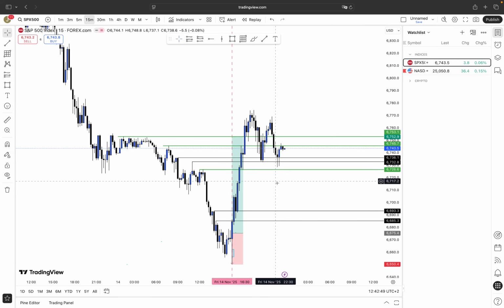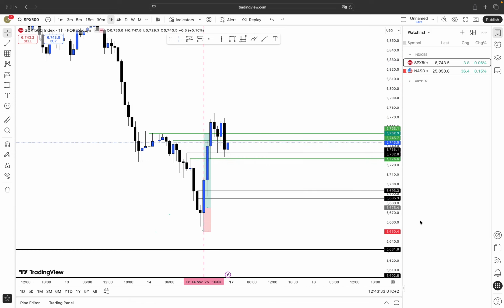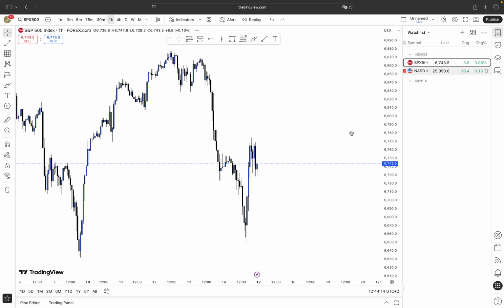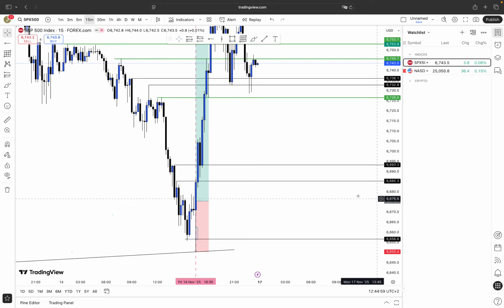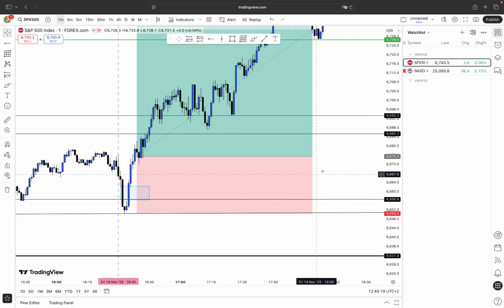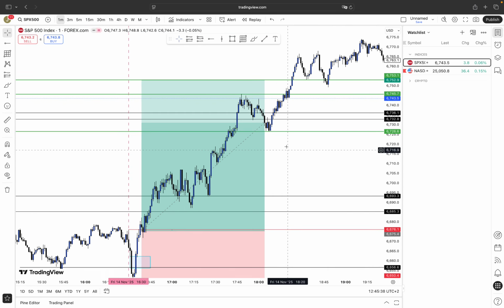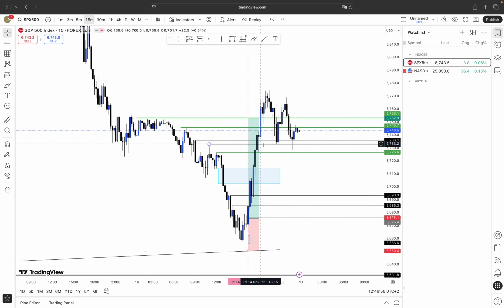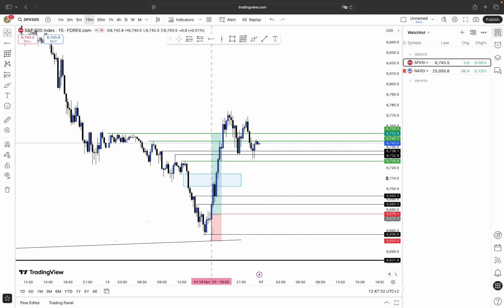14. Nov - Trade Recap | Good Price Action